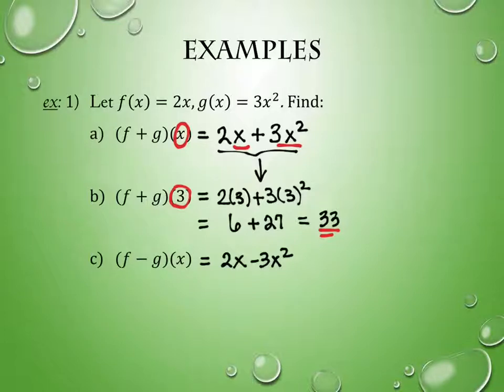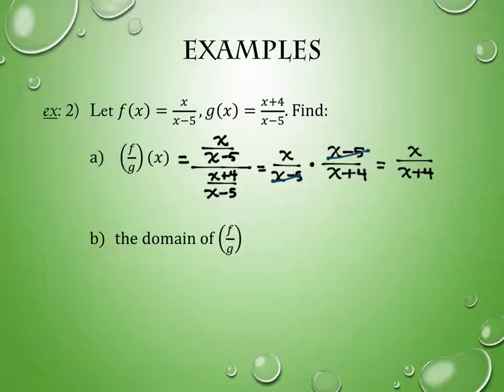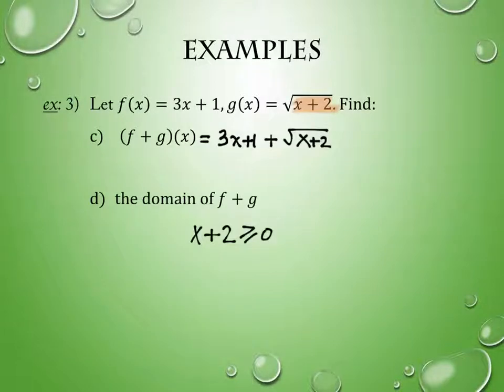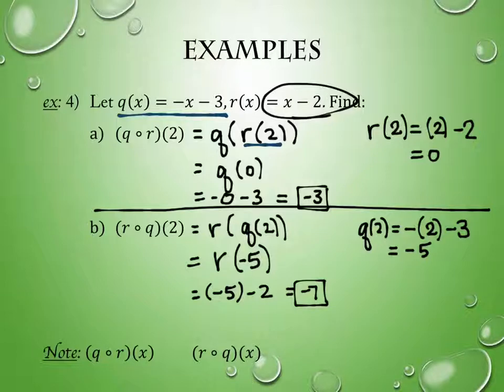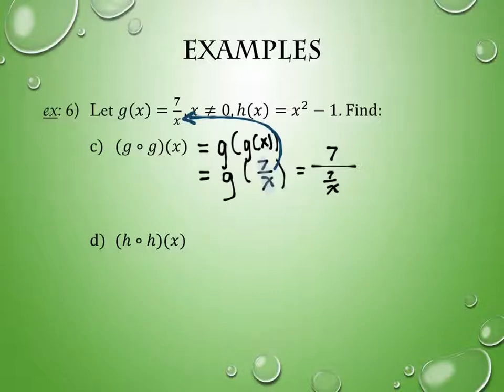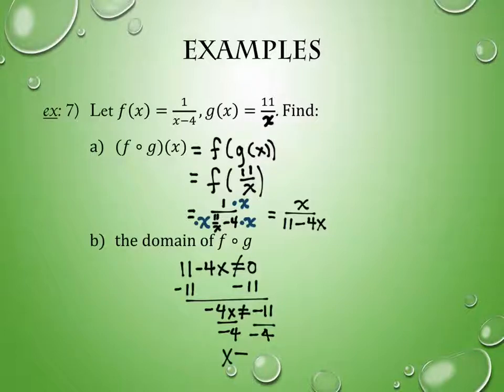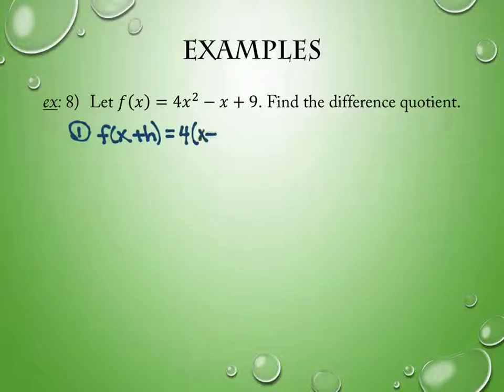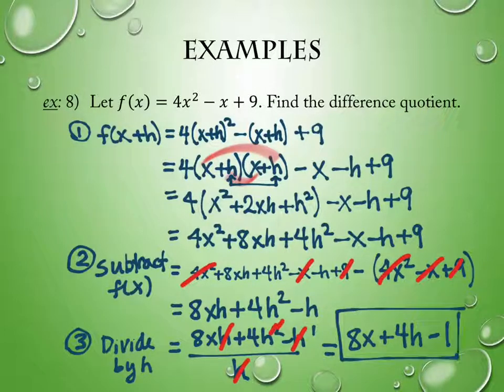4.5 Operations on Functions (part 2)